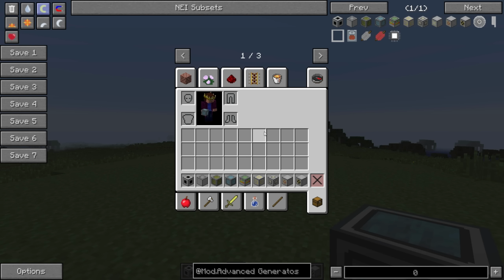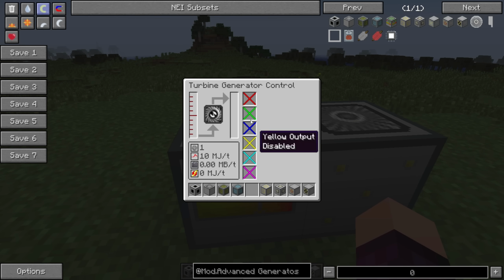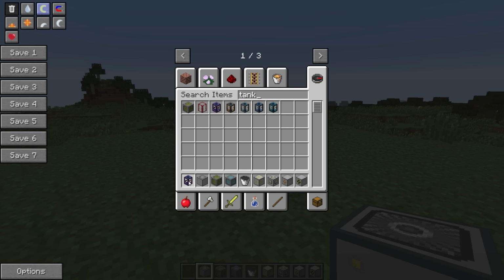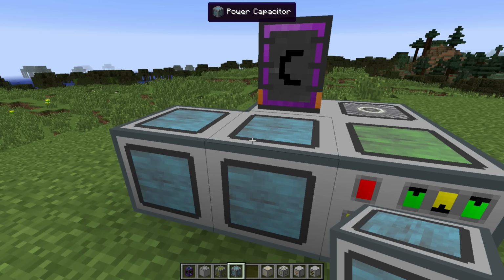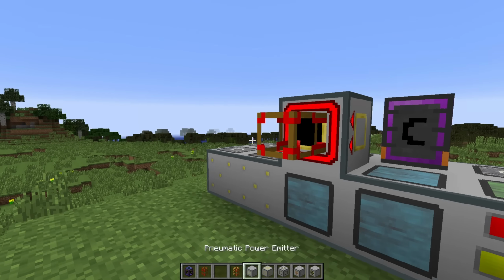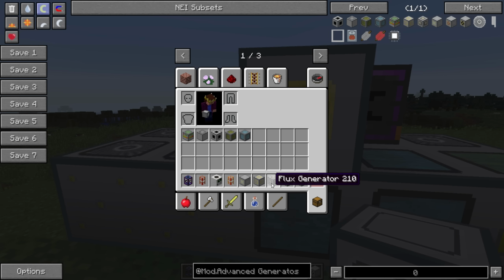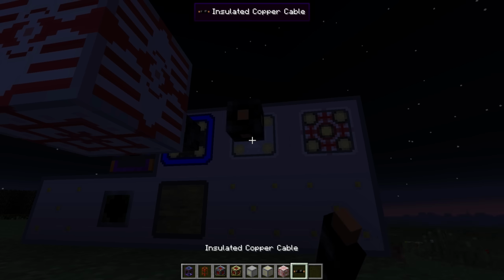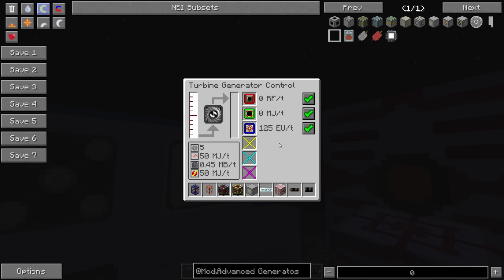Advanced Generators Mod Spotlight - Best Power Generation? [Minecraft 1.7.10]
Advanced generators is a new mod for Minecraft 1.7.10 that provides a fully modular, fully expandable, fully compatible form of power generation for modded Minecraft, that works with all the most major modded Minecraft power systems!